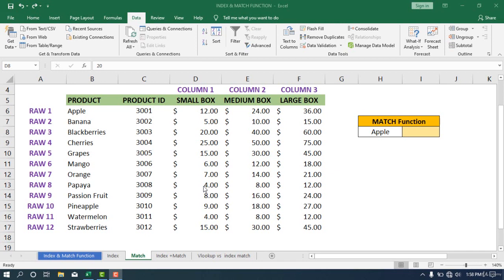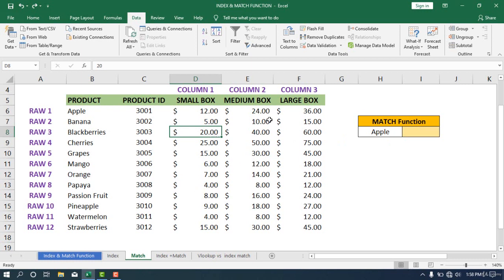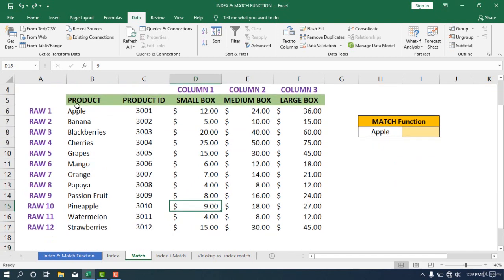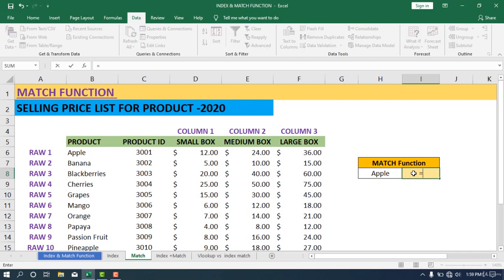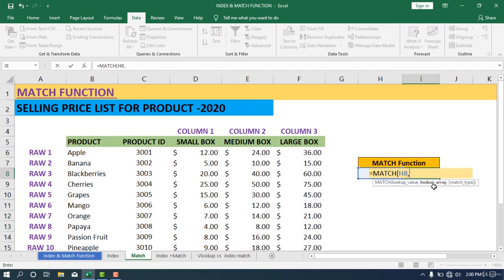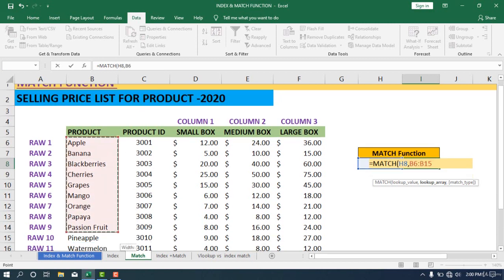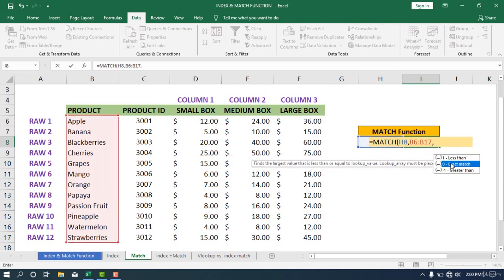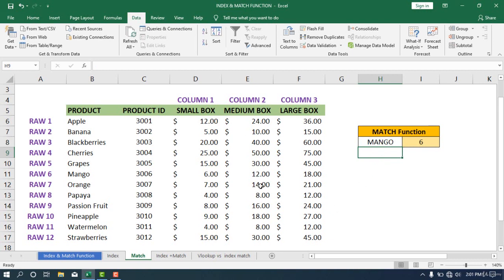11. MATCH FUNCTION | Advanced Usage Of Excel Vlookup, Hlookup & More